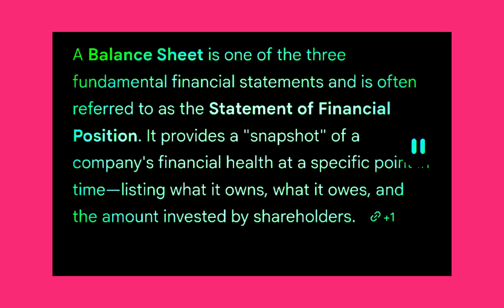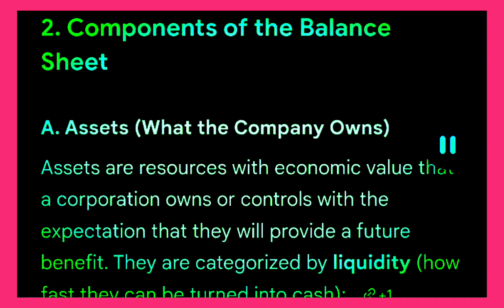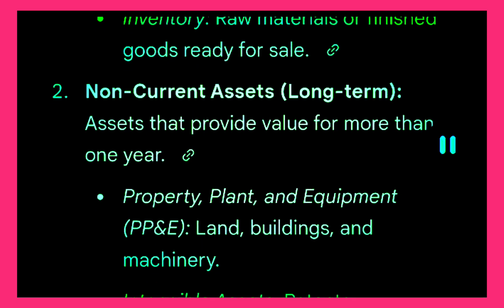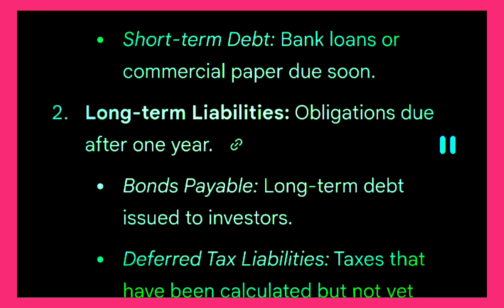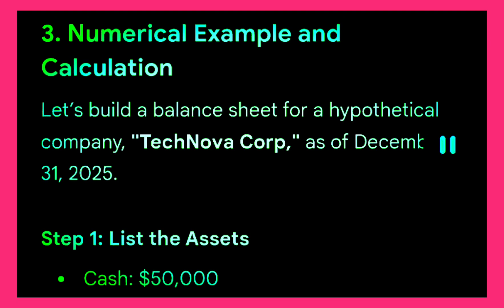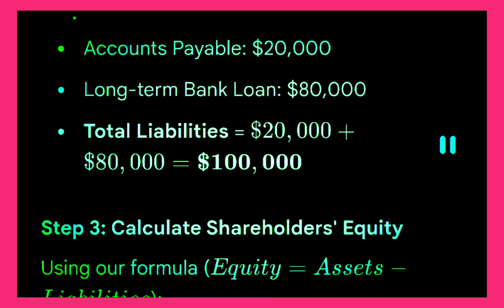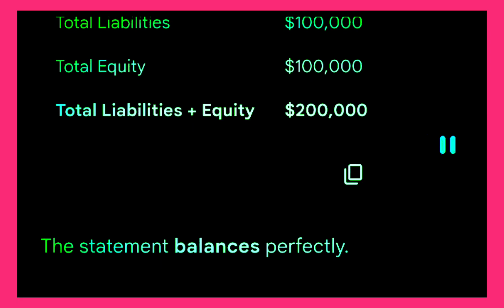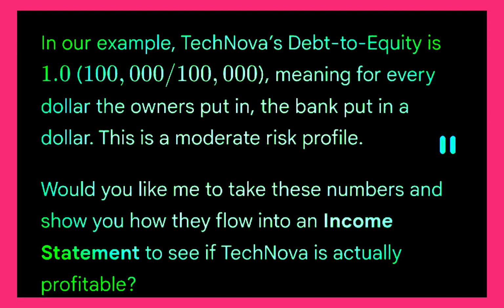Describe the Balance_sheet & explain how it is calculated numerically.Why this Calculation Matters?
"ᗷ_Kamal"

____________Welcome______

1. *🔥 Unlock the Secrets of the Balance Sheet: Finance Made Simple*
2. *💰 Master Your Balance Sheet – The Ultimate Finance Breakdown*
3. *📊 Balance Sheet 101: What Every Investor Must Know*
4. *🚀 Crunch the Numbers: Balance Sheet Calculation That Matters*
5. *🎯 Balance Sheet Deep Dive: Assets, Liabilities & Equity Explained*
6. *💼 The Balance Sheet Game‑Changer: Boost Your Business Smarts*
7. *📈 Demystifying the Balance Sheet: Assets & Components Unlocked*
8. *🔎 Balance Sheet Analysis: Why This Calculation Is Your Money‑Maker*